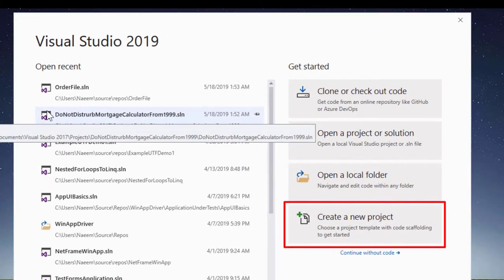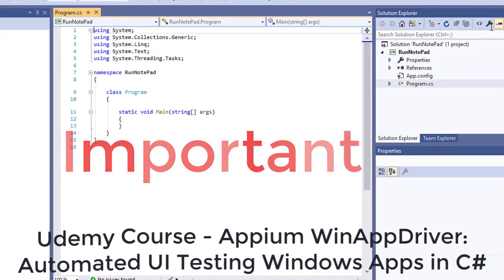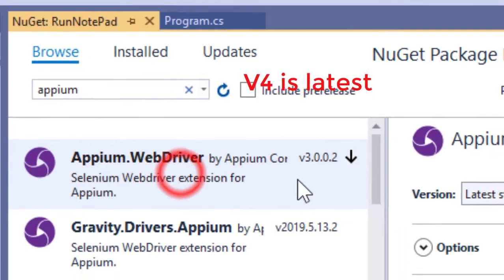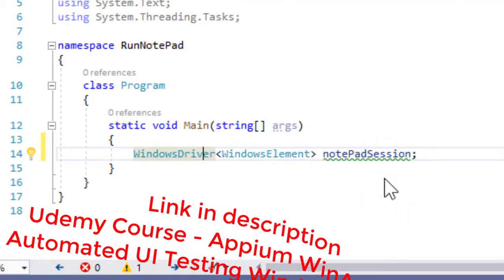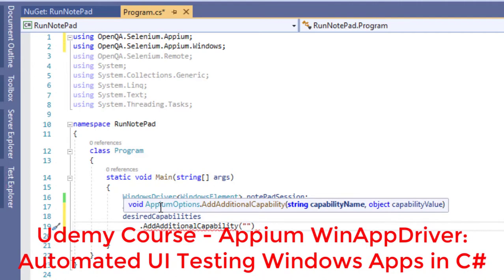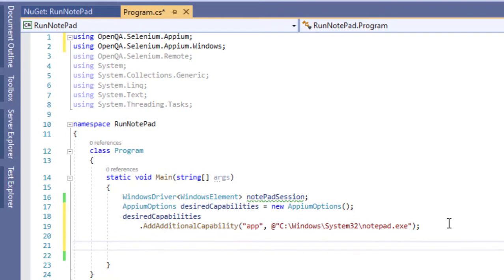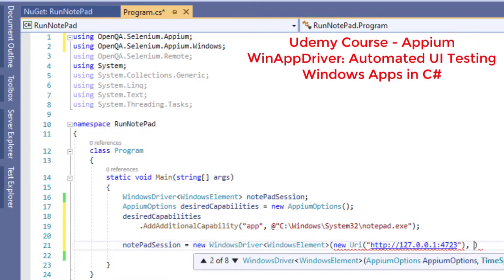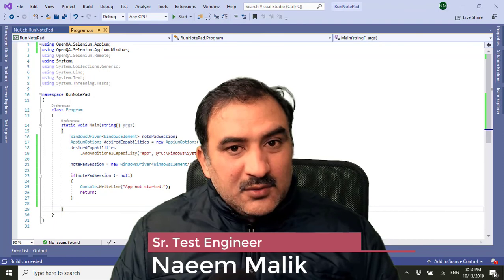WinAppDriver C# .Net Begginers Tutorial: Notepad Automation with Appium 4 & WinAppDriver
Appium WinAppDriver: Automated UI Testing Windows Apps in C#

In this video I show you how to start a legacy application like Notepad. Prior to that I also show you how to setup a new C# project and add Appium Nuget package.
In this video I show you how to start a legacy application using the new Appium 4 class AppiumOptions which is a replacement of Appium 3 DesiredCapabilities class.
I also show you how to use the method AddAdditionalCapablity instead of SetCapability to specify application path using the app key.
I hope you'll find this sample instructions video to be useful.